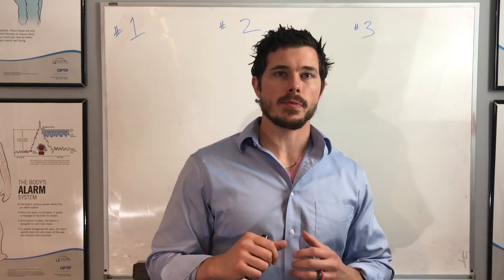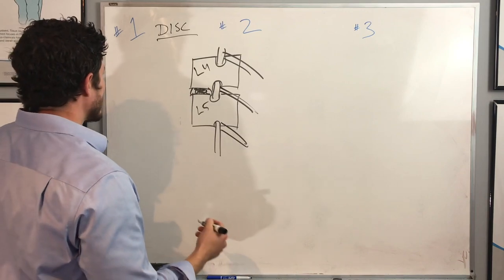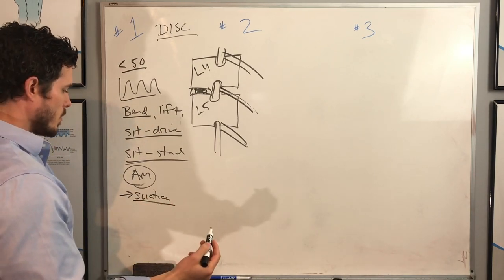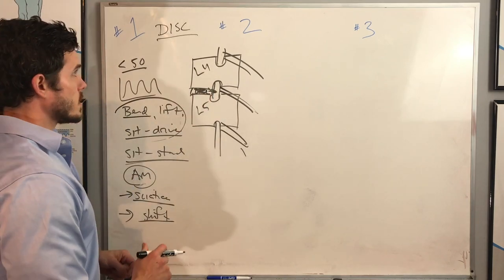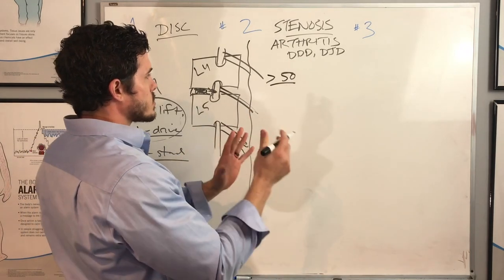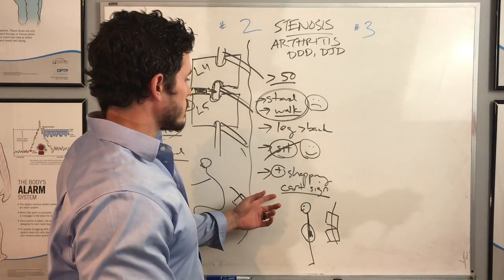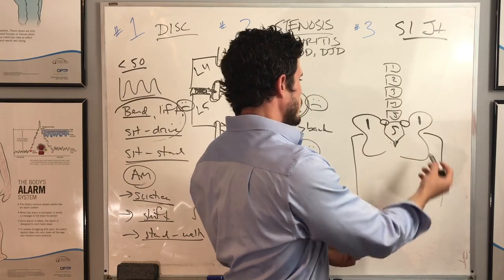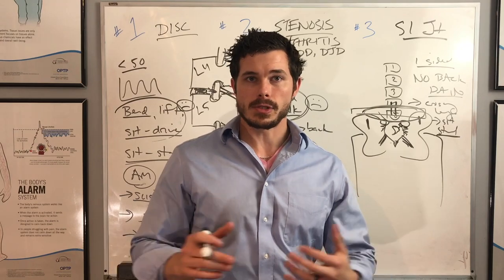Top 3 Most Common Causes Of Back Pain Explained| Royersford, PA | Limerick, PA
If you're looking to get to the root cause of your pain and are looking for natural treatment over drugs, injections, or surgery, visit:

Or